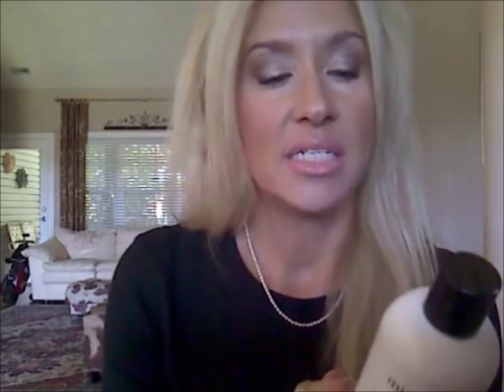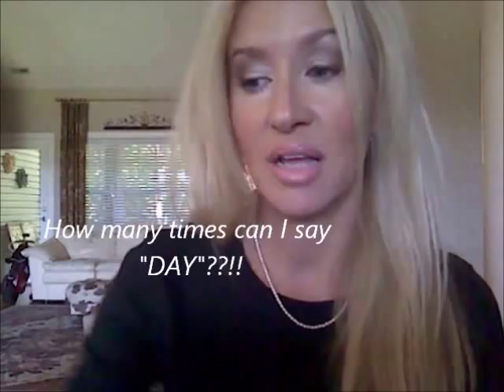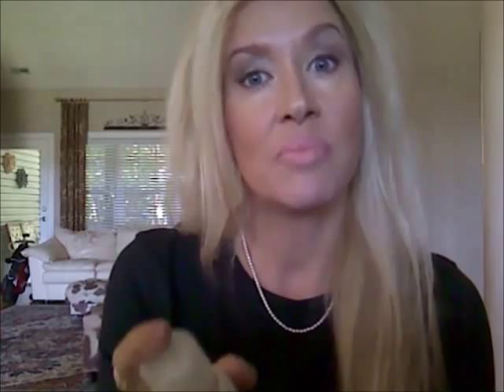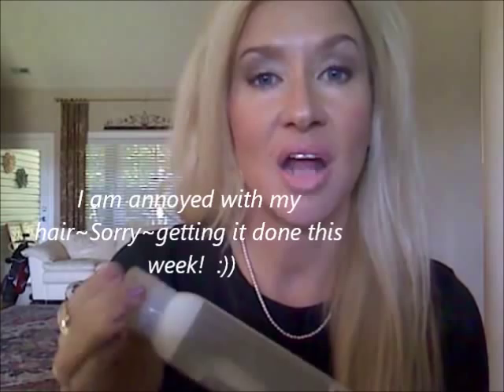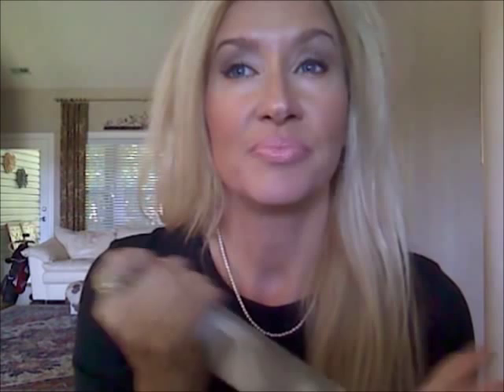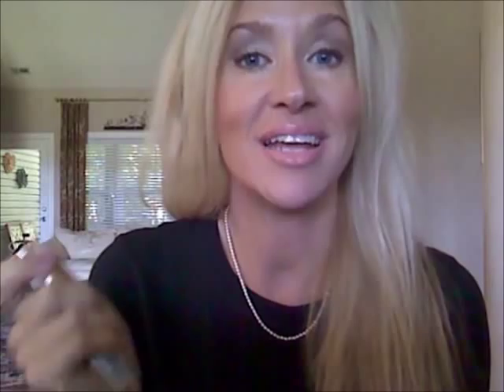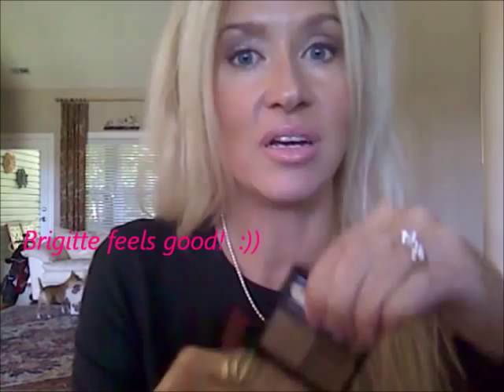Some September Faves & OOTD~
Today I am Wearing: Rachel K CC Cream Neutral, Laura Mercier Rich Vanilla--I think--I already exchanged it for my Classic Beige, the other was blah!  LOL--Okay, Bare Minerals Faux Tan, Tarte Blissful Blush, Cle de Peau Beige, G Armani Master Corrector 1   Eyes: Mac Nubile (LOVE), UD 15 Yr Palette, Chanel Brown Cake Liner, Maybelline LashStylist , UD Supercurl, and Mac False Lahses mascaras--Benefit BrowZings Light   Lips: Mac Subculture, Lorac Babydoll, Lorac Trend Setter   Nails: Nails Inc Bruton Street